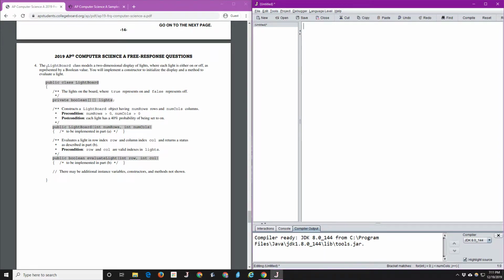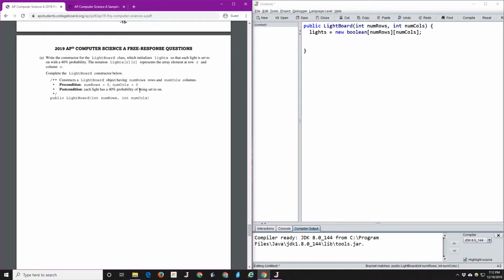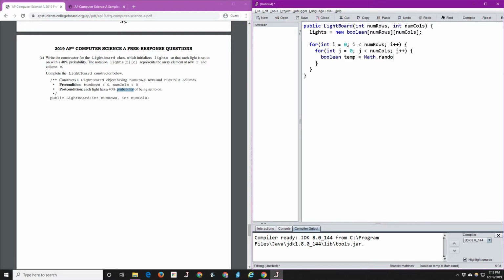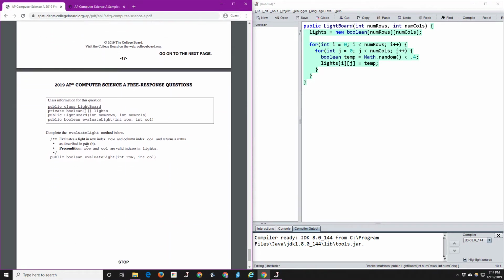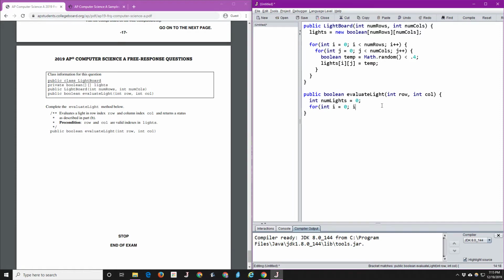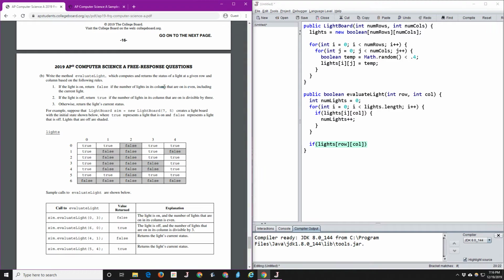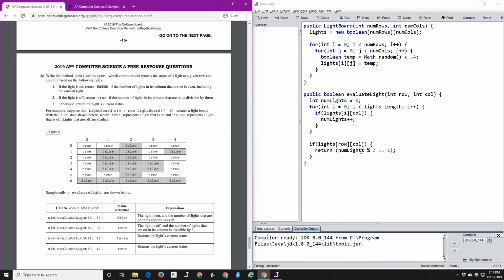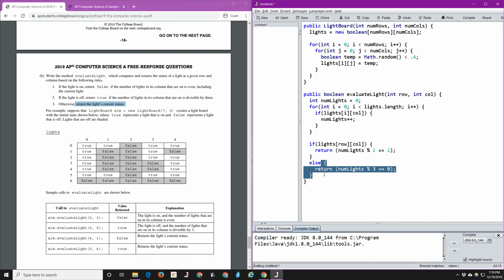2019 AP Computer Science A FRQ #4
Let me know if you had any further questions about the problems!